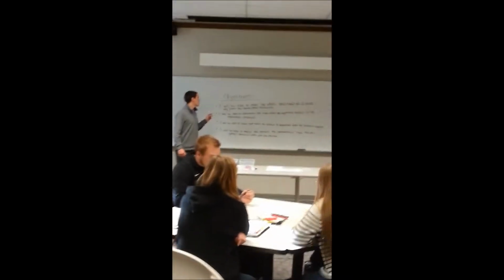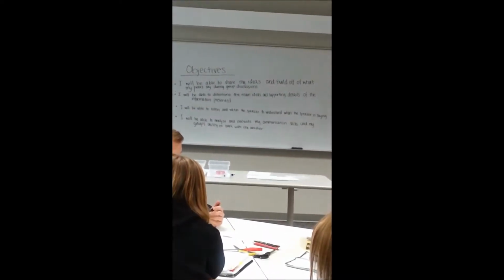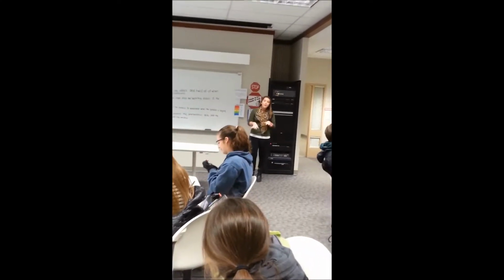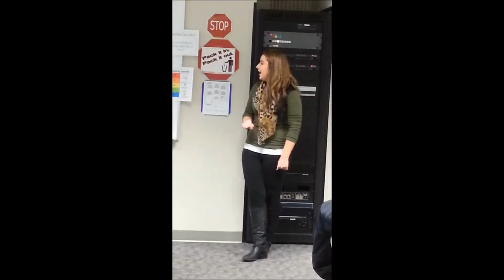EFC 340 Mircoteaching Video